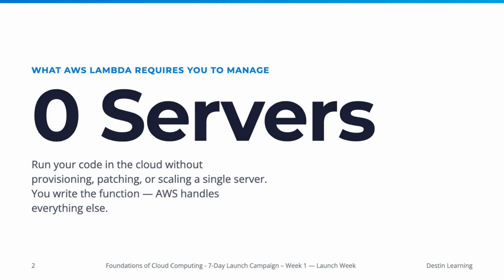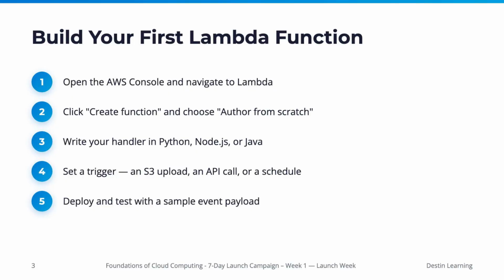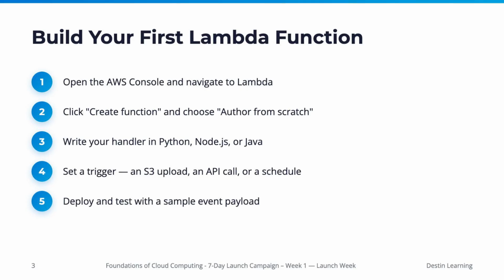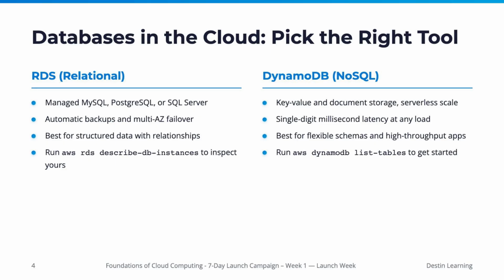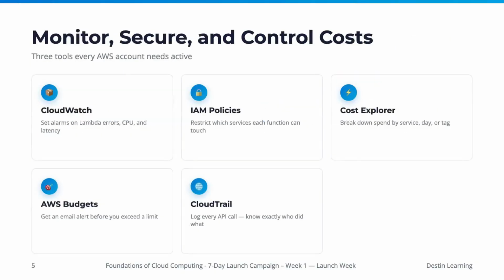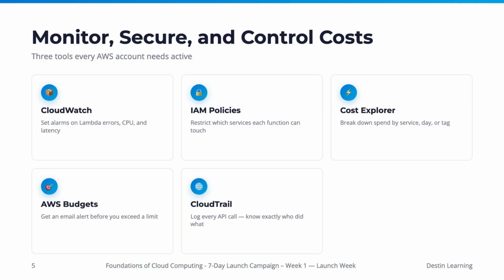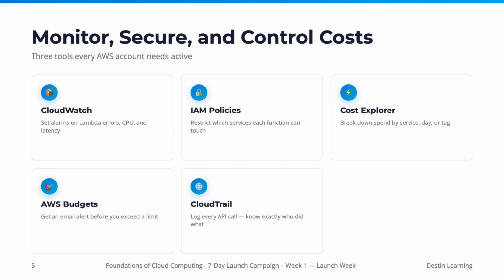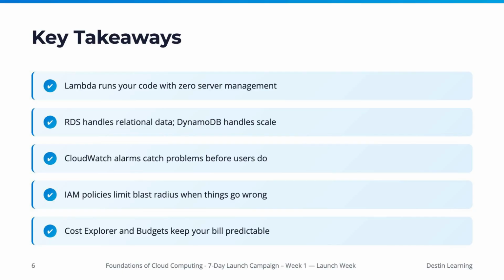Day 5: AWS Lambda, Cloud Databases & Security | Foundations of Cloud Computing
Deploy serverless functions, connect cloud databases, and keep your infrastructure secure — all in one hands-on session.

This is Day 5 of the Foundations of Cloud Computing series, and it's where things get real. You've covered the core concepts — now you're putting them into practice with three of the most in-demand cloud skills hiring managers actually look for.

- **Serverless with AWS Lambda** — Run code without managing servers. You'll see how Lambda works, when to use it, and how to trigger functions from real events.
- **Databases in the Cloud** — Understand the difference between relational and non-relational options on AWS, and how to choose the right database for your use case.
- **Monitoring, Security, and Cost Control** — Learn how to track what's happening in your environment, lock down access with IAM, and avoid the surprise bills that catch beginners off guard.

By the end of this video, you won't just understand these services — you'll know how to use them together as part of a real cloud architecture.

If you've been following along since Day 1, this is the session where it all starts clicking. If you're jumping in now, you can still follow along — then go back and catch what you missed.

☁️ The *Foundations of Cloud Computing* book covers everything in this series — AWS core services, hands-on labs, and real exam-style practice — so you can work through it at your own pace.